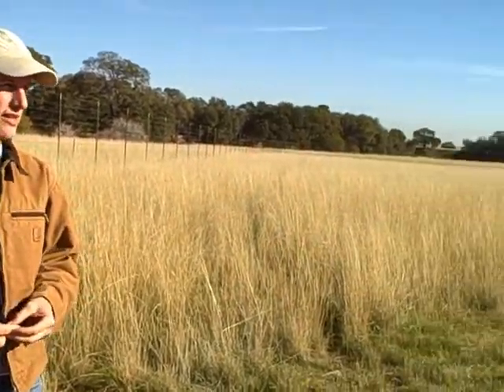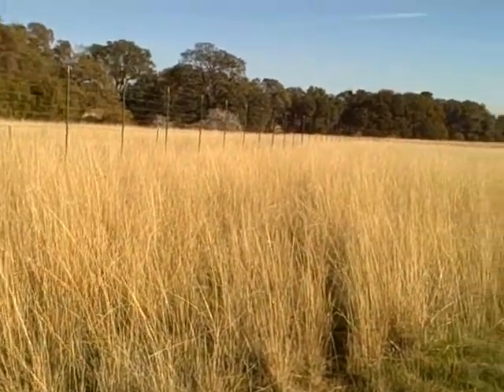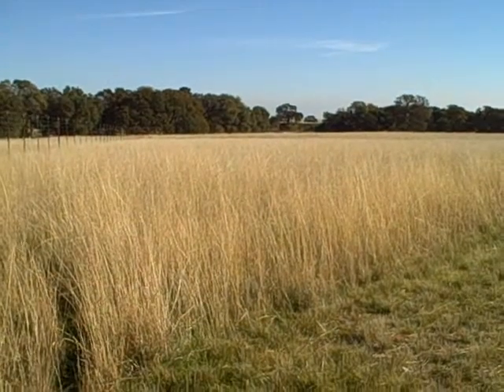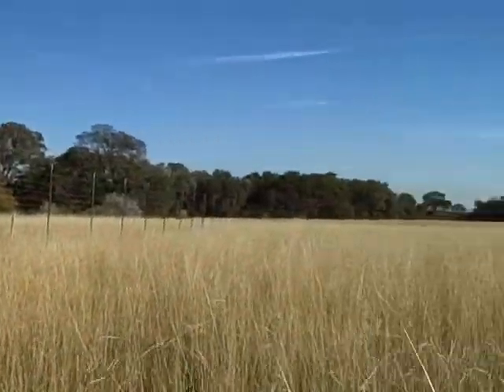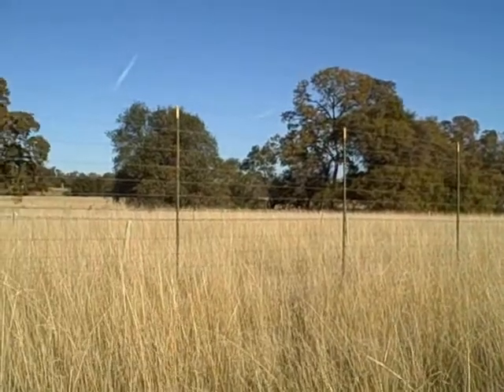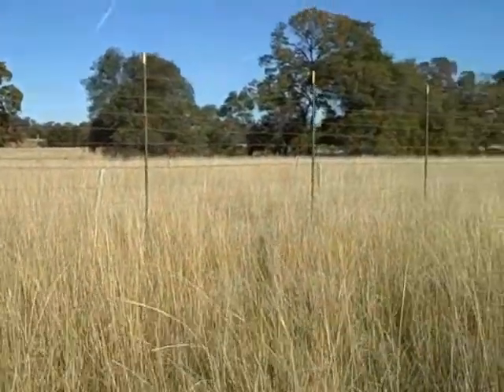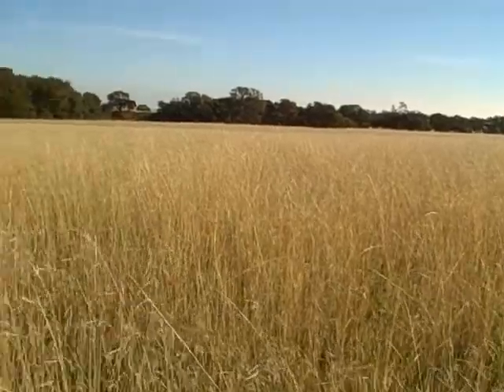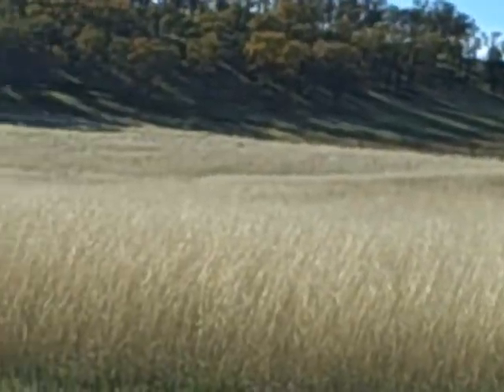Native grassland restoration at the Audubon Bobcat Ranch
Audubon California's Bobcat Ranch in Yolo County, California, is in many ways a laboratory for us to explore new ways to promote conservation on working land. This video shows some incredible success that Vance Russell and his staff have achieved in restoring one beautiful section of native grasses.